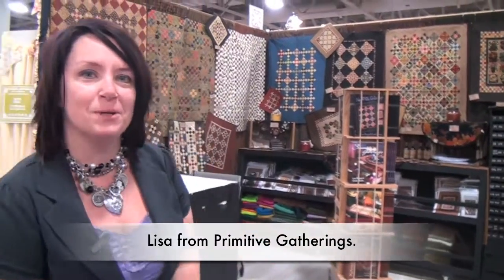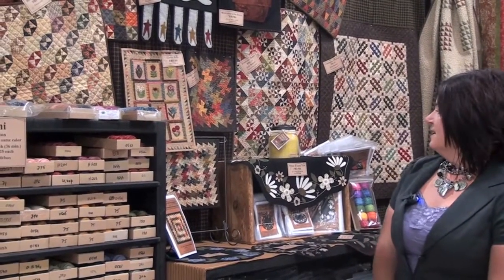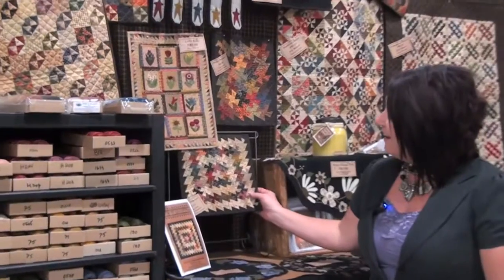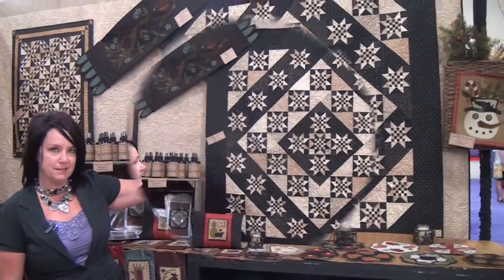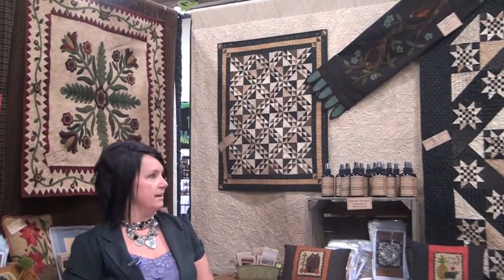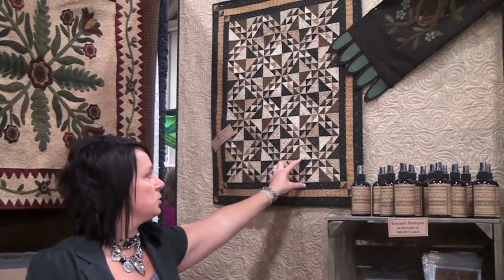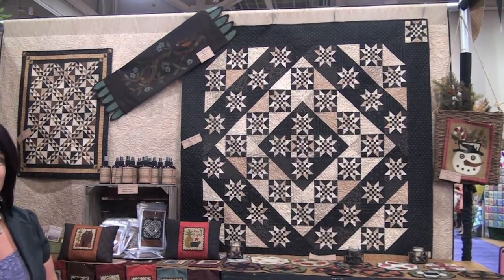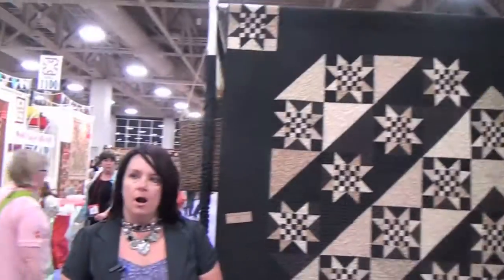Lisa From Primitive Gatherings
Lisa From Primitive Gatherings Gives us the tour of her booth at spring quilt market 2011.
Check her new fabrics, Little Gatherings, Wool and needle Flannels both lines ship August 2011.